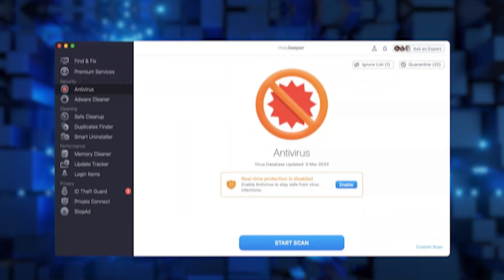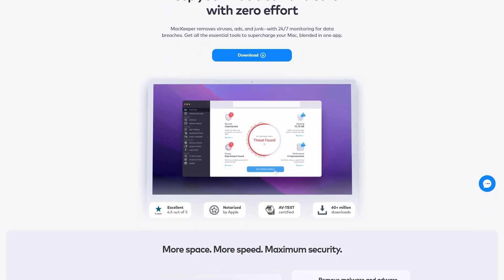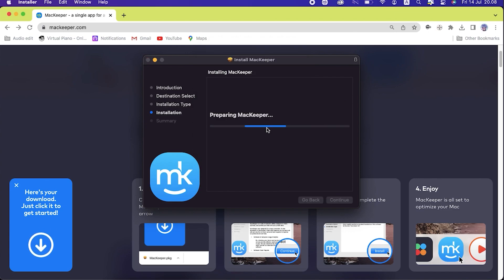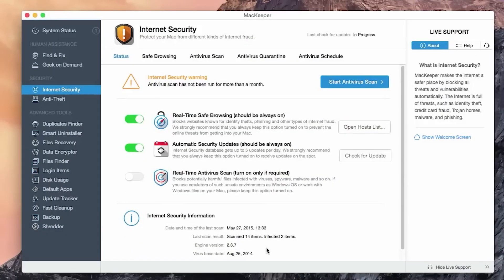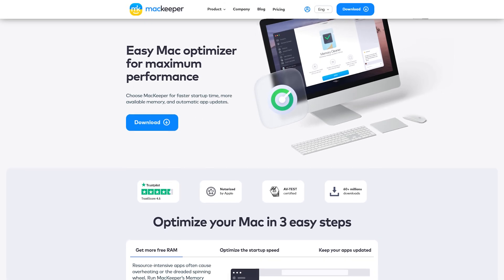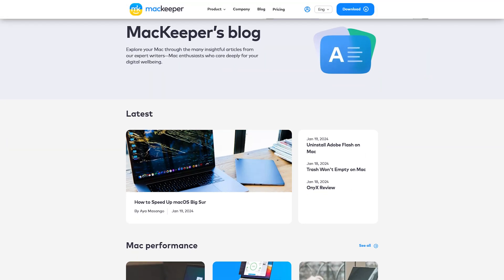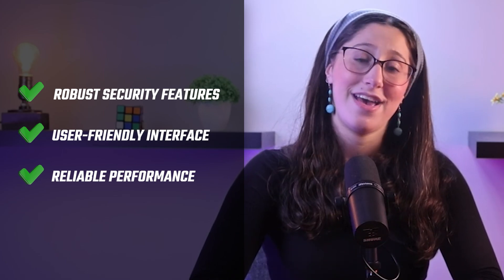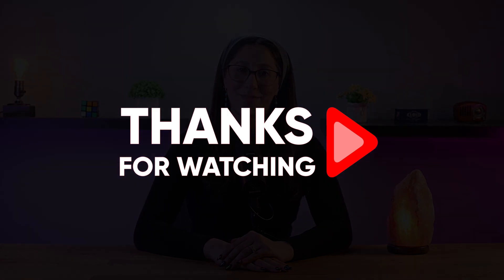MacKeeper Review 2026 — The Ultimate Security for Mac?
Explore the latest 2026 MacKeeper review, unveiling top-notch Mac security features and enhancements! 🖥️🔒

Timestamp Sections:
00:00 Intro
00:59 About MacKeeper
01:45 Installation Process
02:21 User-Friendly Interface
03:15 Security Features
04:29 System Performance
05:32 Plans & Pricing
06:05 Final Thoughts
06:55 Outro

Welcome, everyone! Today, we're delving into MacKeeper Antivirus, a cybersecurity service gaining attention for its innovative approach to protecting Mac devices. After conducting a month-long test of MacKeeper, we were genuinely impressed by its capabilities, leading us to continue using it beyond the review period. In this video, we'll share our experiences with MacKeeper, highlighting its features, what we liked and didn't like, and ultimately helping you determine if it's the right antivirus software for your needs.

MacKeeper is a comprehensive cybersecurity solution designed specifically for Apple computers. It offers extensive protection against various online threats, including viruses, malware, ransomware, and more. In addition to traditional antivirus features, MacKeeper includes extras such as ad cleaning, safe browsing, and a VPN, aiming to provide a complete security package for Mac users.

MacKeeper boasts a wide range of security features to safeguard your Mac and personal data. Its robust antivirus engine effectively detects and eliminates malware, spyware, and other threats in real-time. The adware cleaner removes intrusive pop-ups and banners, enhancing the online experience, while the safe browsing feature blocks malicious websites and phishing attempts. MacKeeper's secure VPN encrypts internet connections for secure and private browsing, particularly beneficial on public Wi-Fi networks.

Hope you enjoyed my MacKeeper Review 2026 — The Ultimate Security for Mac? Video.